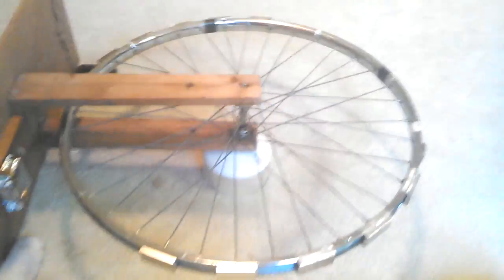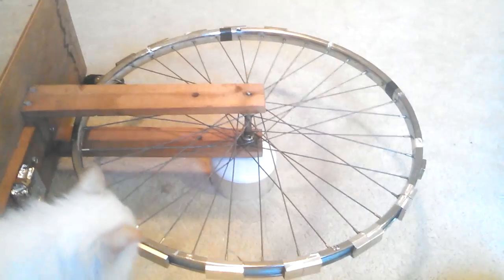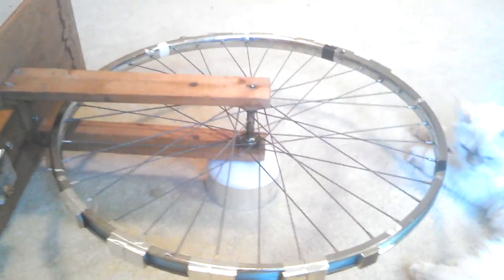🧲 Roney Stators Part 2 of 2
Revealing in depth look into Roney Stators using one way magnetic shielding.

Magnets used in this video:
N42 Neodymium Magnets - 1"x1"x1/4"
N42 Neodymium Magnets - 1" round by 1/4" thick
N42 Neodymium Magnets - 2"x4"x1/4" buried inside of stator
Opposite poles of attraction are used in this demonstration.

No tricks of any kind were used in the making of this video.

Cheers!

Pleaseee pass the links around. Thanks a million!